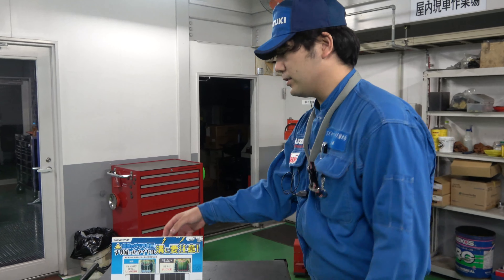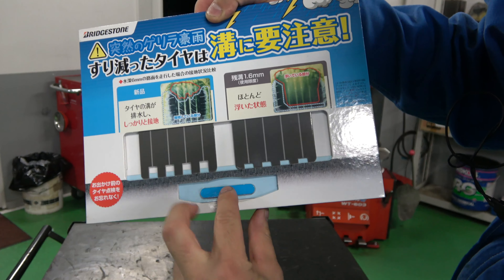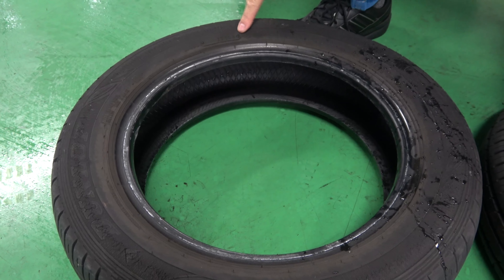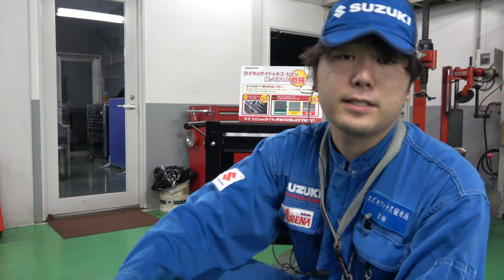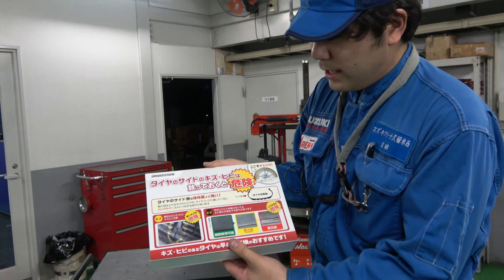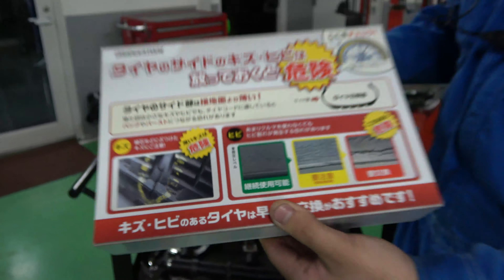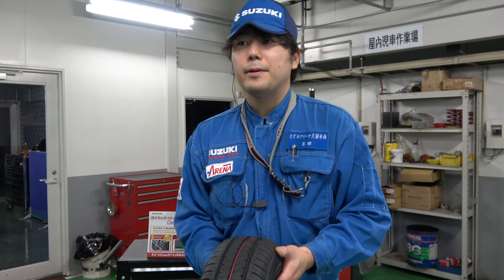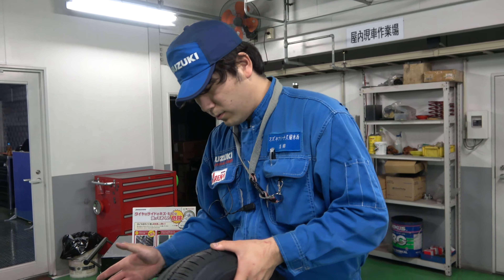タイヤの亀裂をよくみてください！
※この動画は有限会社スズキワークス久留米オフィシャルサイト内「SWKブログ通信」-用のものです。

フリーBGM素材「コミカル・ロック」by こばっと